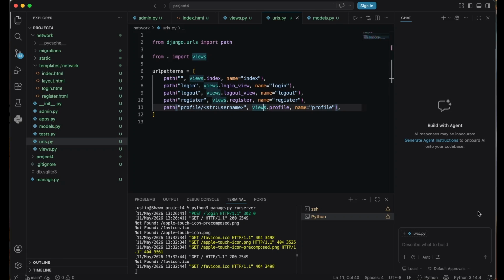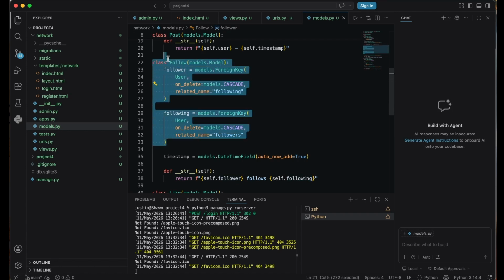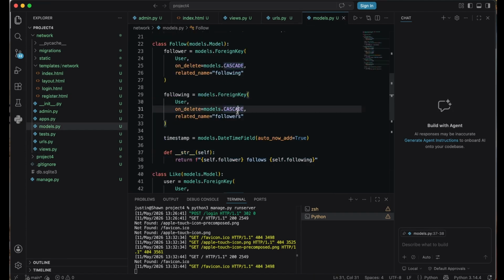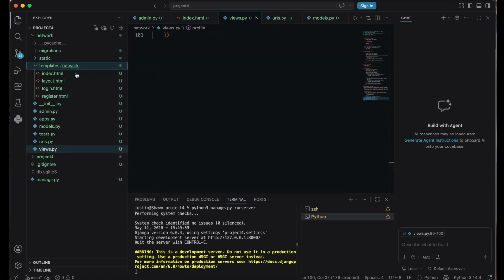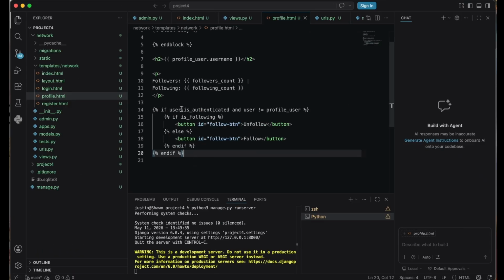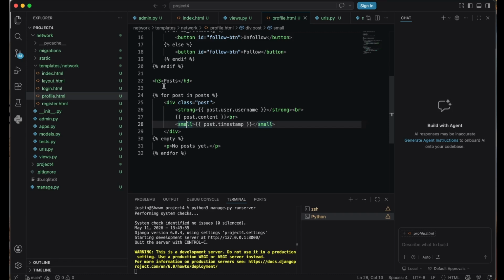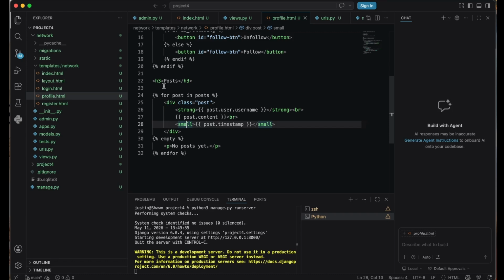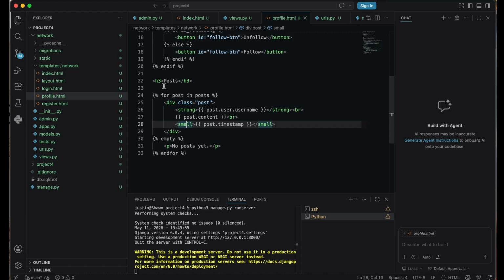I Built a FULL User Profile System in Django (Follow/Unfollow + Posts + CSRF Fixed!)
In this video, I built a fully working user profile system with the following features:

* Created a user profile page with dynamic URLs
* Displayed only the selected user’s posts (latest first)
* Added followers and following count system
* Implemented follow/unfollow state detection
* Prevented users from following themselves
* Passed all profile data correctly to the template
* Fixed template block rendering issues
* Corrected Follow model field usage in queries
* Resolved CSRF form issues
* Fully working end-to-end profile system